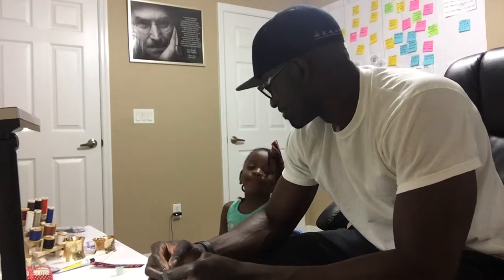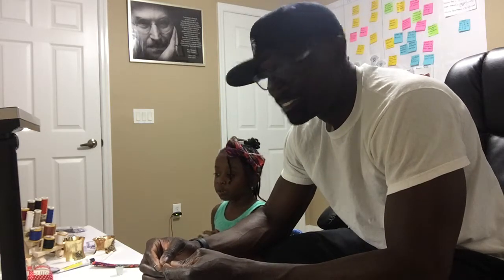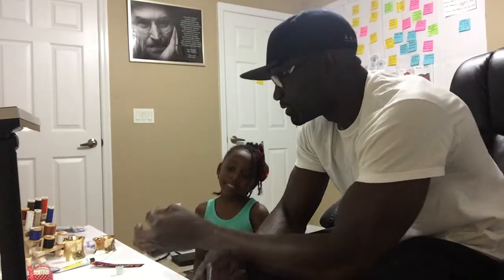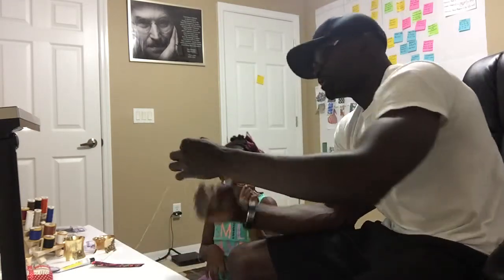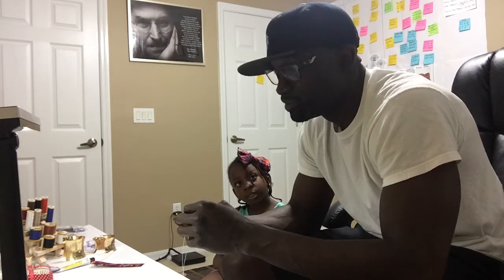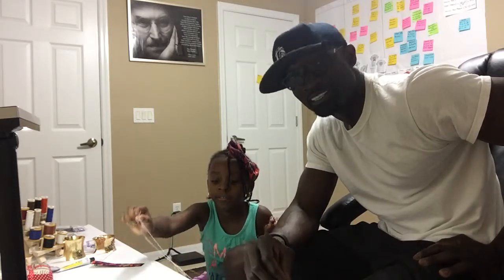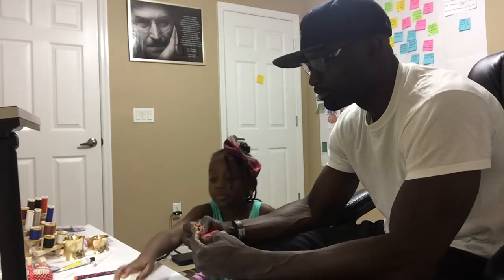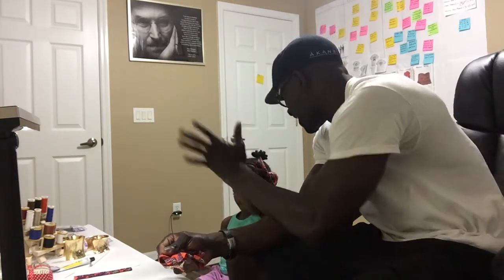Dad giving Sewing Lessons to daughter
ccount #: 032589